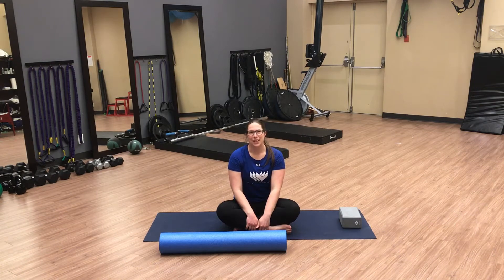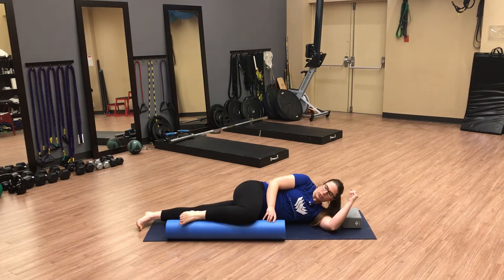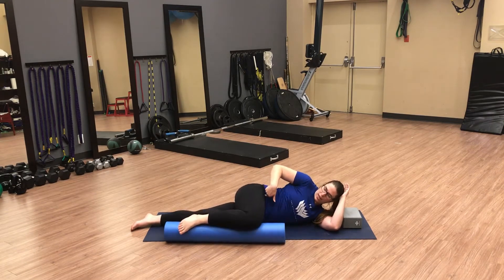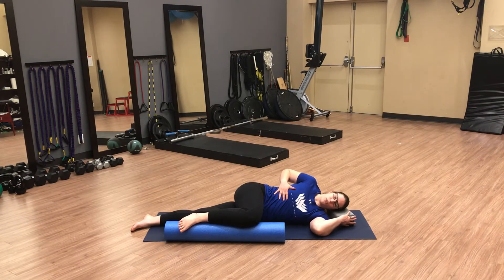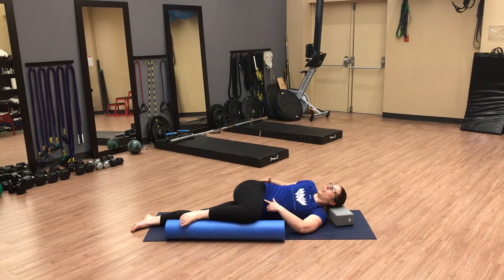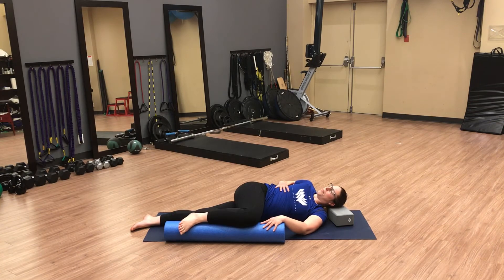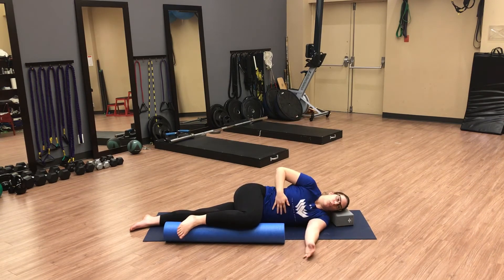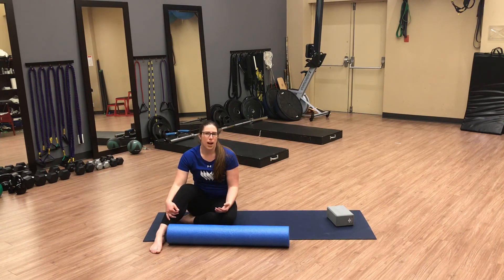Side-Lying Rib Mobilizations